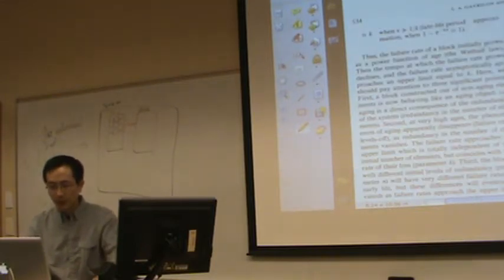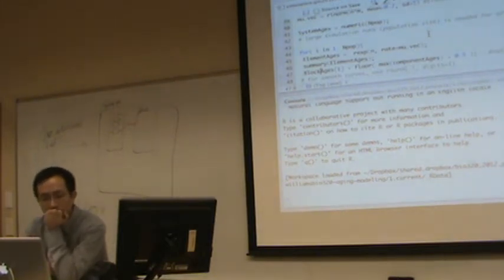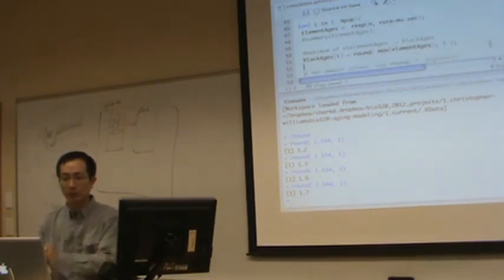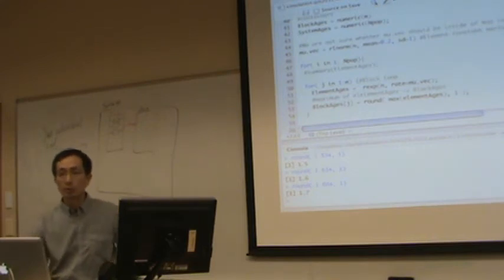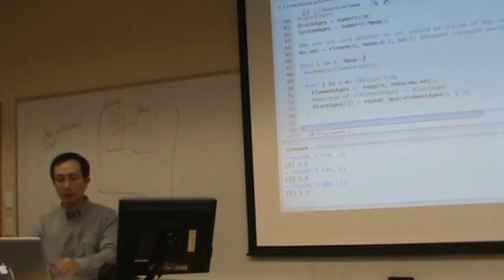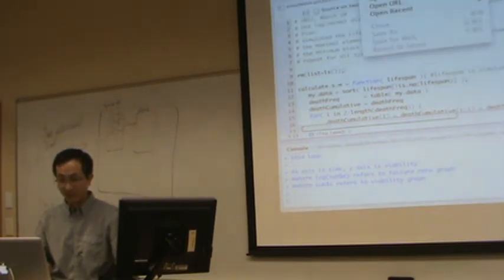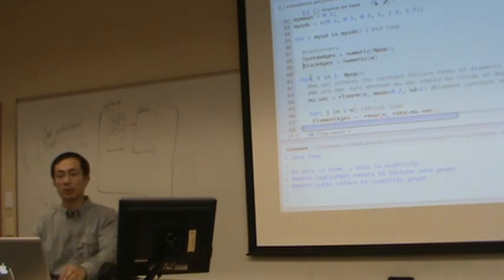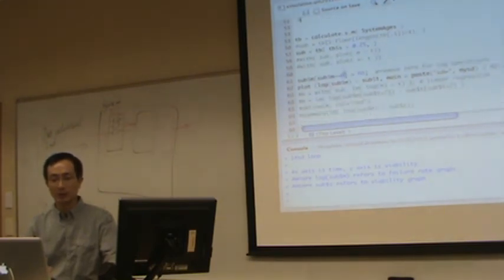20120320131613 SBIO320, realibility simulation of lifespan